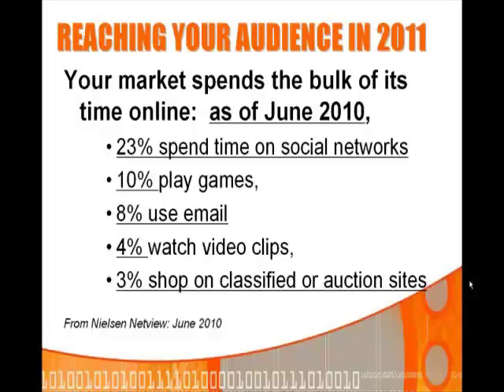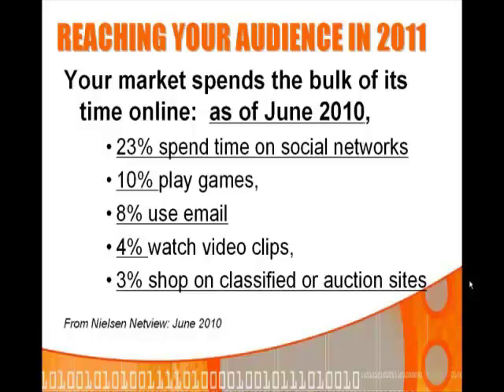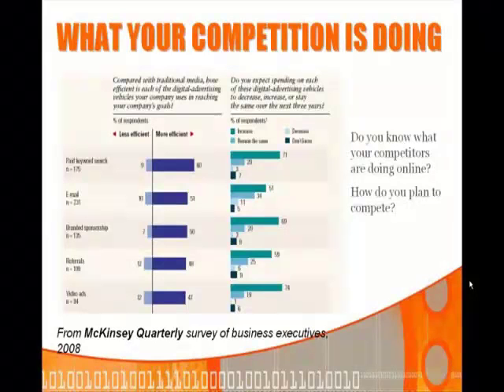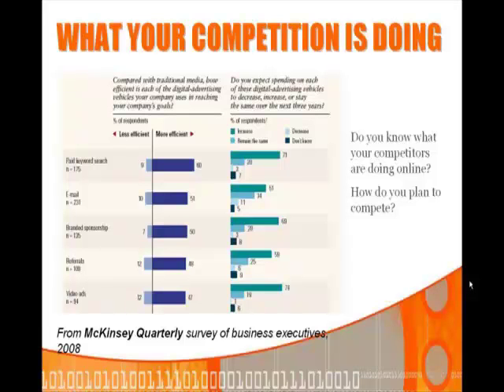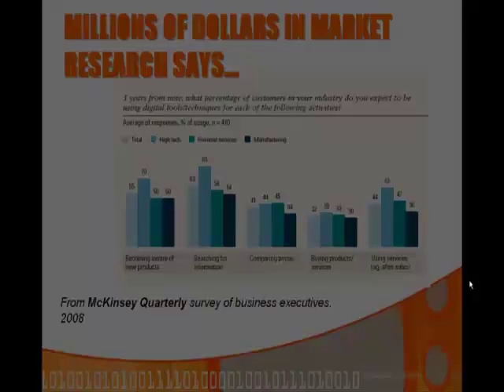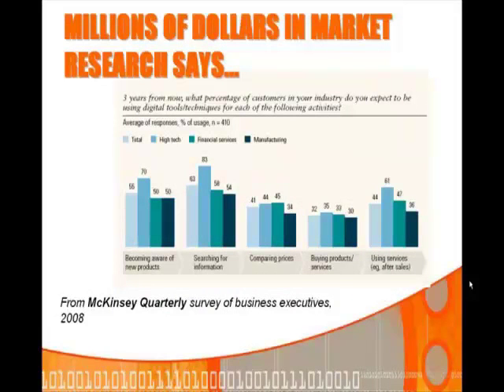Small Business Online Marketing